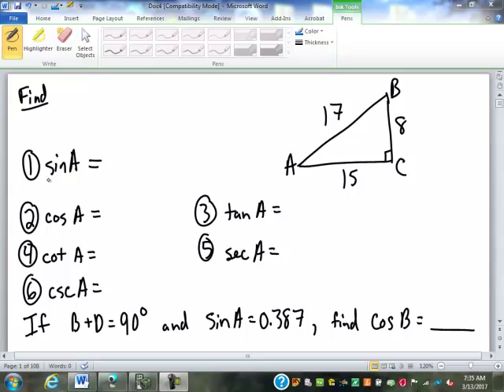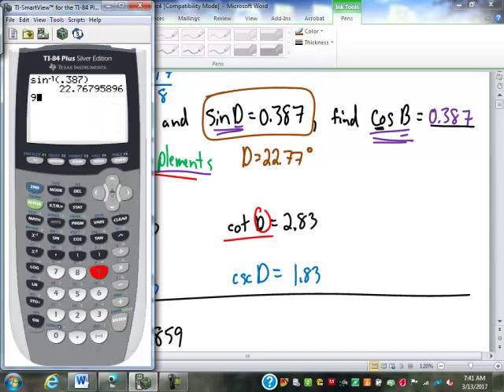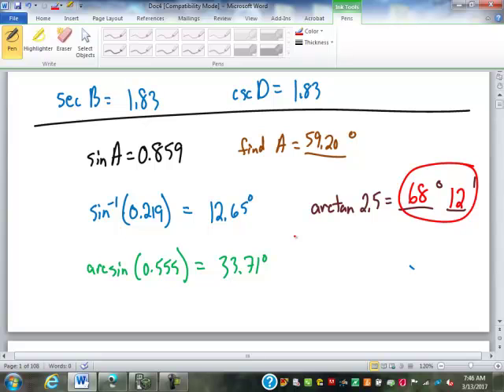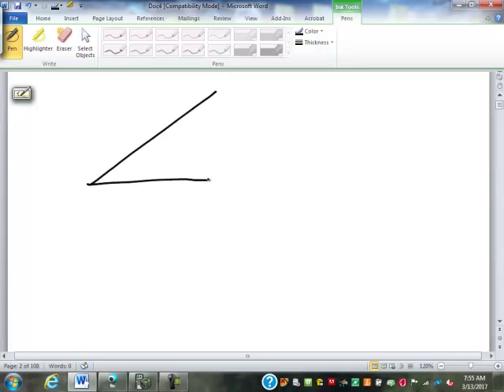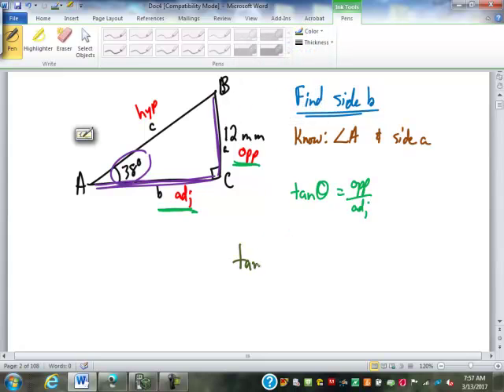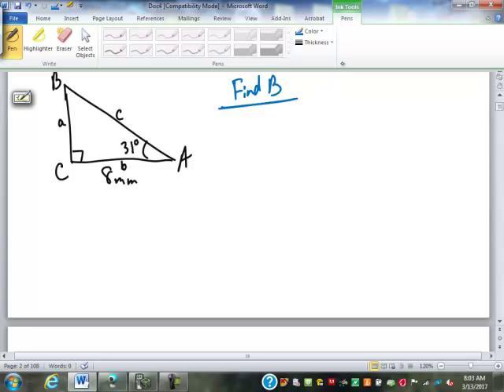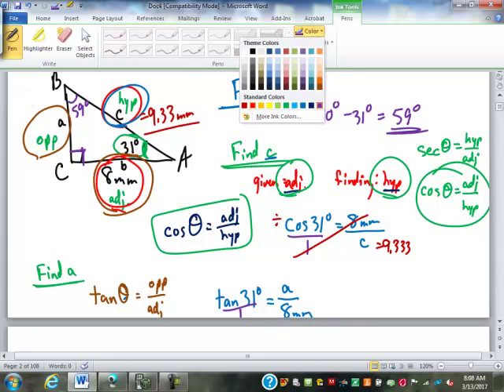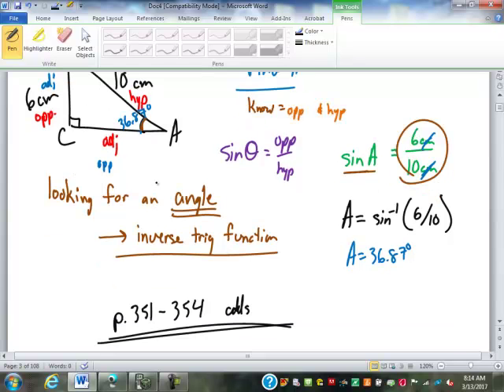27 Finding Missing Parts of Right Triangles